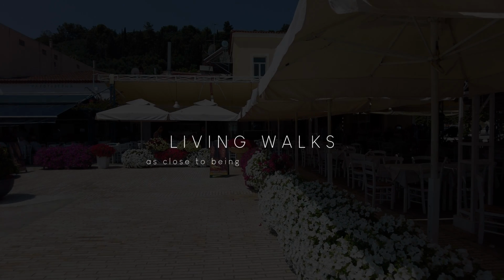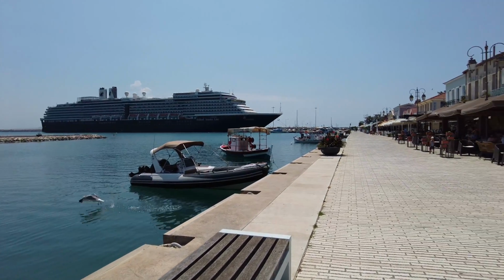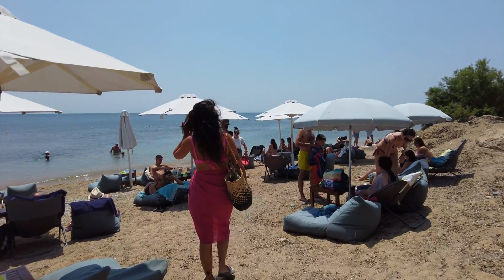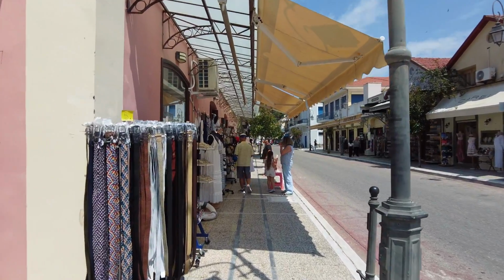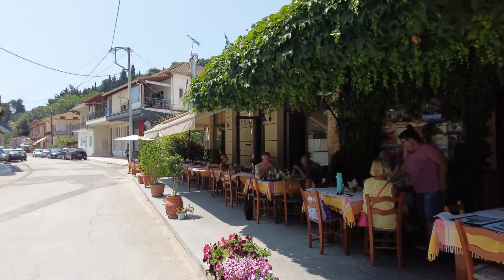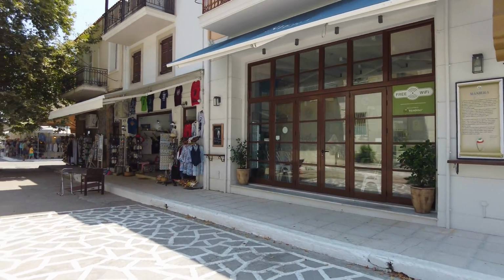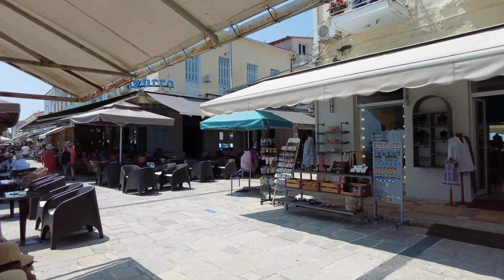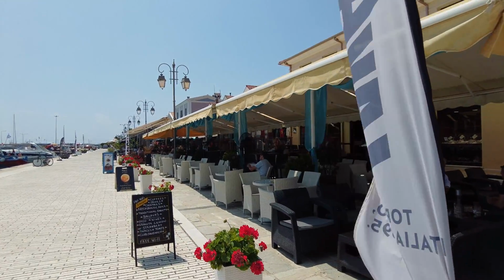First Time in Katakolon? Here's Everything You Need To Know About This Cruise Port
Join us for the ultimate guide to Katakolon (Olympia) Greece. Spelt "Katakolo" in Greek,  this beautiful cruise port stop is the perfect size for a day visit. The line of inviting restaurants are a moment's walk from your ship, and there's a little beach tucked away for a cooling swim.

You can catch the train from Katakolon to famous Olympia, site of the original Olympic games, the tomb of King Pelops and home at one time to over 70 temples and altars.

There's also the "Kostas Kotsanas" - the Museum of Ancient Greek Technology, which is well worth a visit if you're intrigued by the ingenuity of the ancient Greeks.

THE TOOLS WE USE ON A DAILY BASIS

The links above contain affiliate links, which means that if you click on one of the product links, I'll receive a small commission from your purchases at no cost to you.